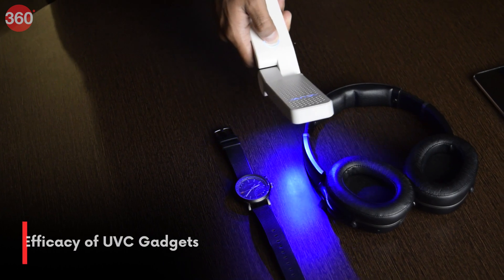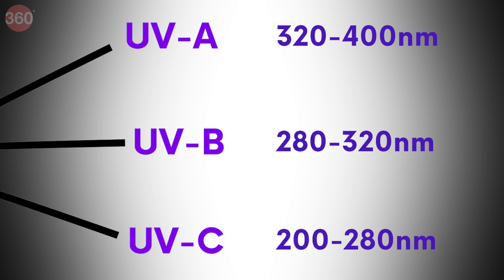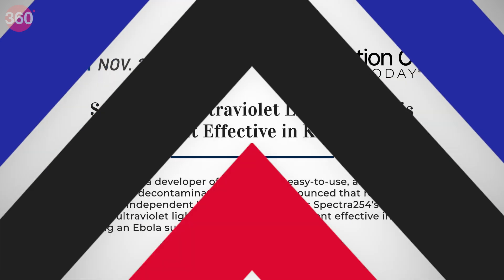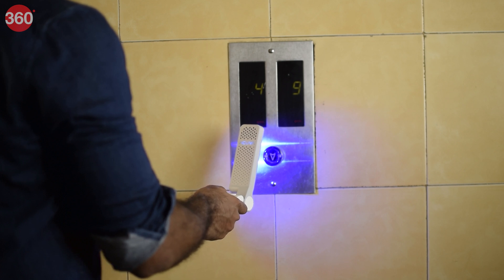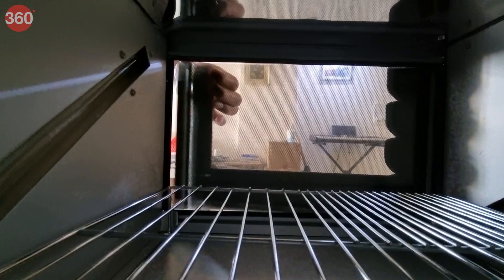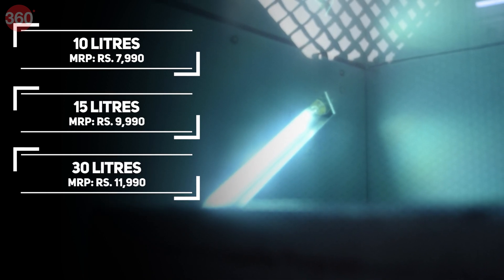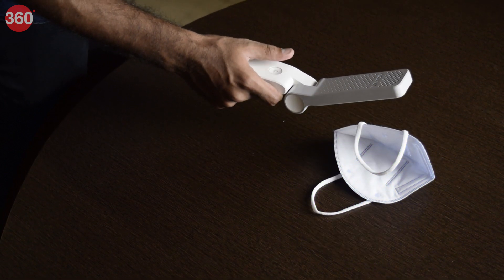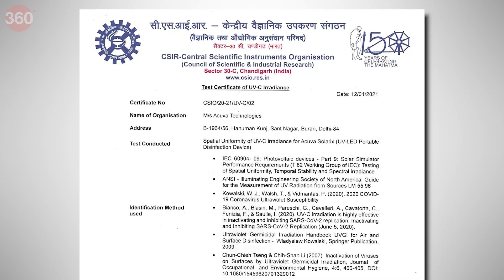Tech Against COVID Ep. 2: Does UVC Kill the COVID-19 Virus?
UV light has several applications and one of them is disinfection. UVC in particular is the wavelength of light that's preferred for this use, but how safe is it? There are several home appliances that claim to disinfectant surfaces by up to 99.2 percent, but are they worth the money? Find out in this episode of Tech Against Covid.

0:00 Introduction
1:32 What is UVC Light?
2:47 What do Experts Have to Say About UVC light?
3:57 Acuva Solarix
4:56 Efficacy of UVC Gadgets
5:45 Philips (Signify) UVC Disinfection System
7:33 Can You Disinfect Masks With UVC?
8:17 Points of Caution When Working With UVC
9:05 What to Consider Before Buying UV-C Gadgets